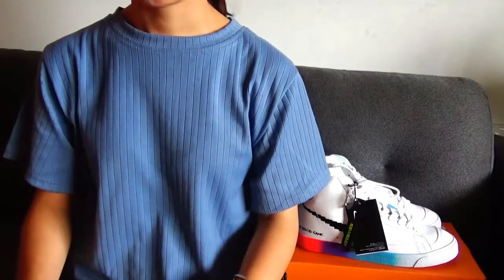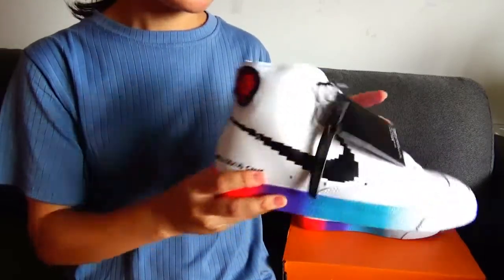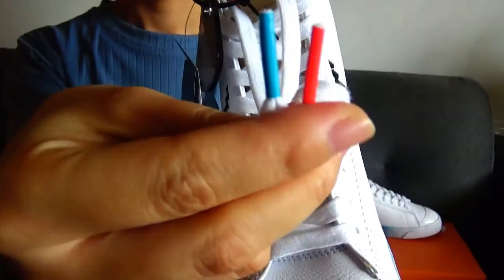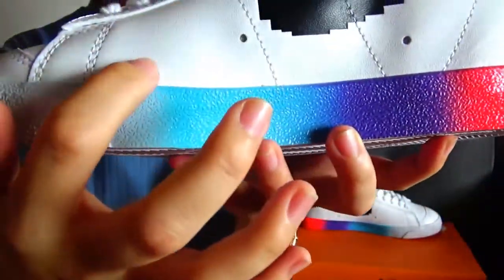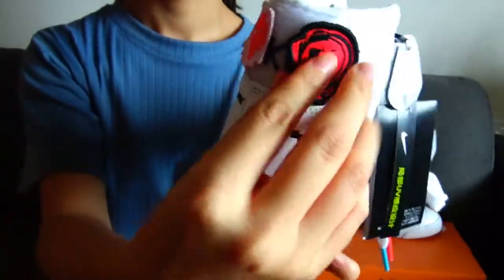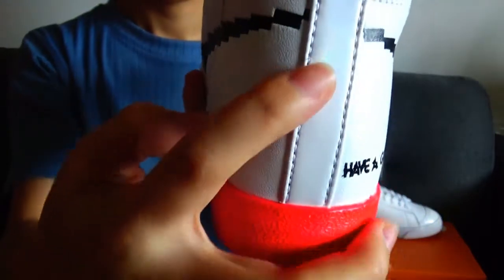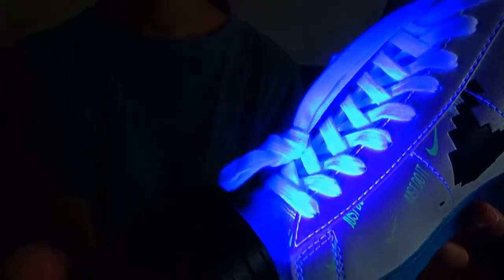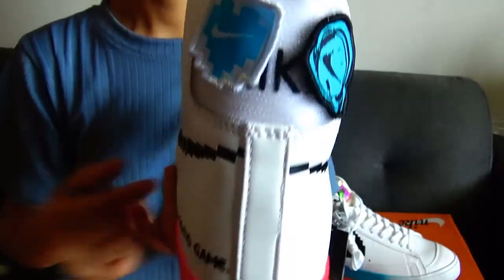Nike Blazer Mid 77 Have A Good Game DD3280 101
And I will try to make it better and better!

~FOLLOW ME~
INSTAGRAM kickloisbla & Kickccboost

We are sincerely want to do business with you ,We are not only have the high quality products ,but also have the best serve.